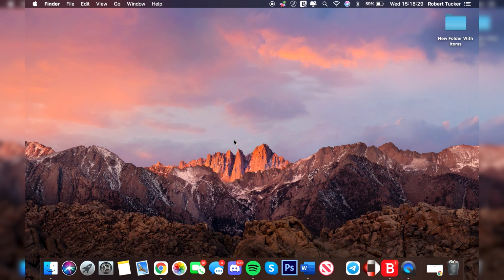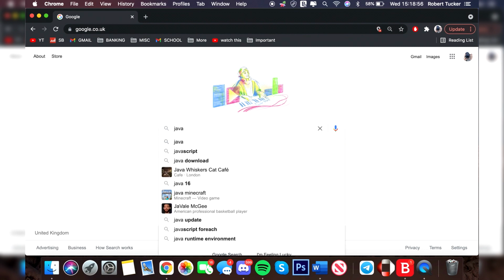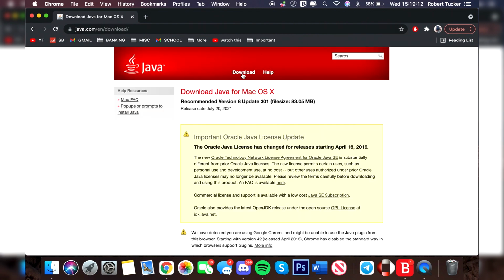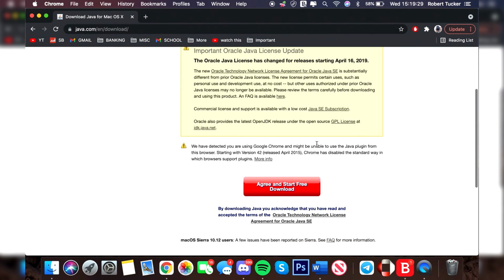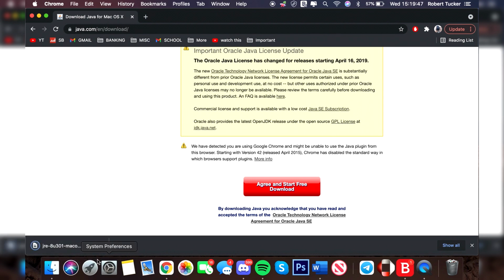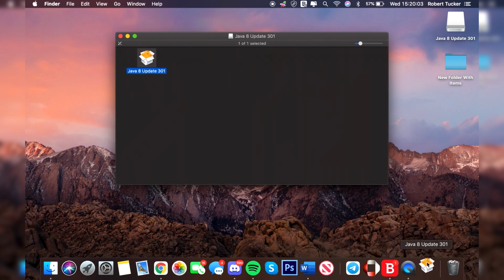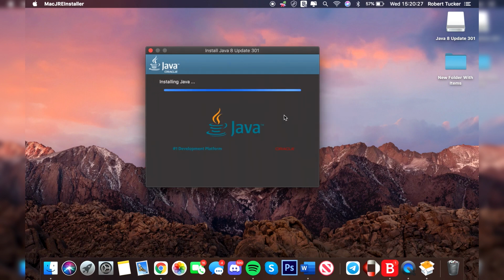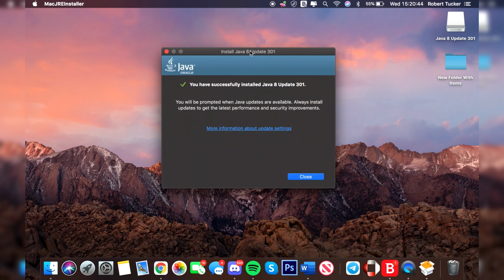How To Download Java On Mac | Install Java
I show you how to download java on mac and how to install java on mac in this video!

Check out the channel for more tutorials.

TutorialTucker